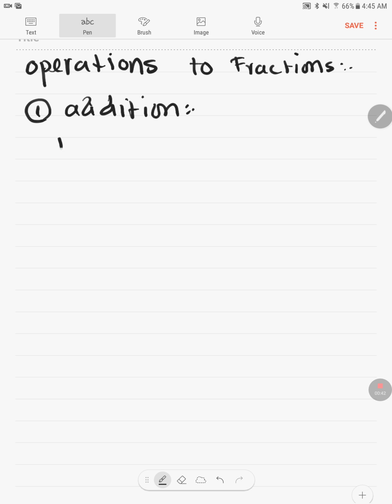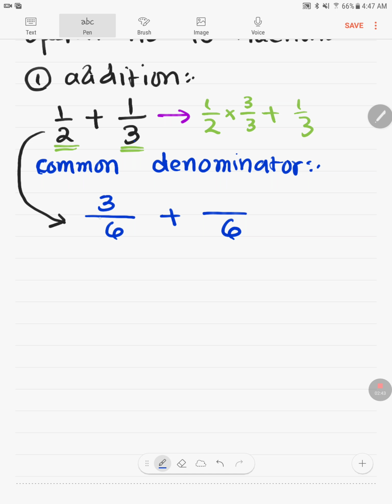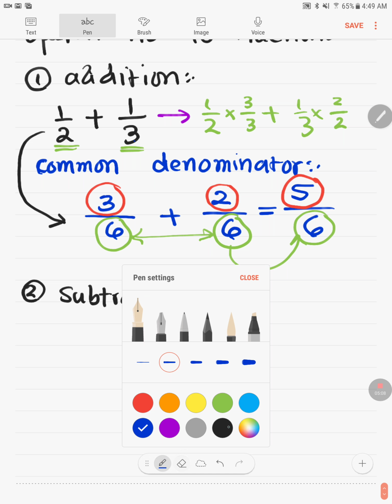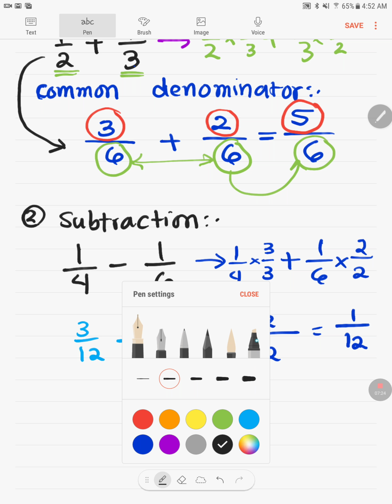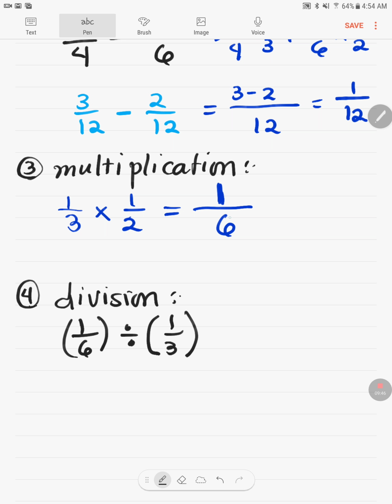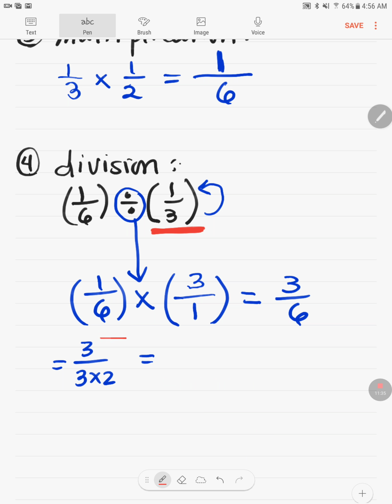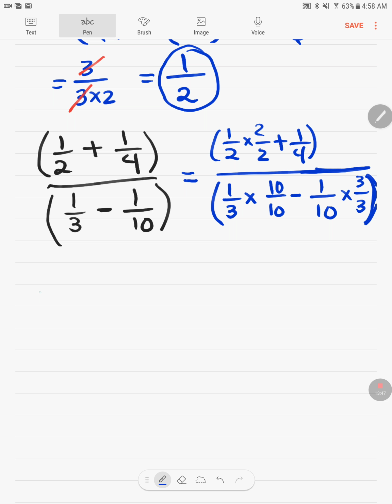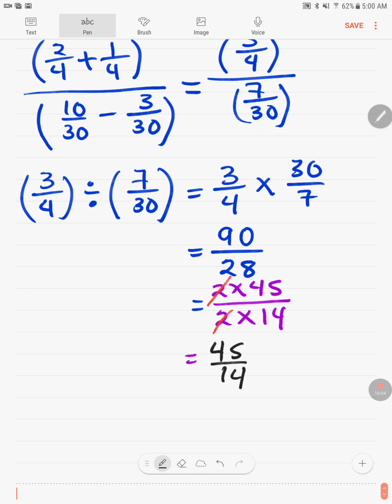Continue operations on fractions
Apply operations to fractions.